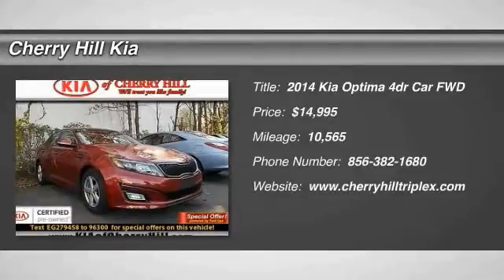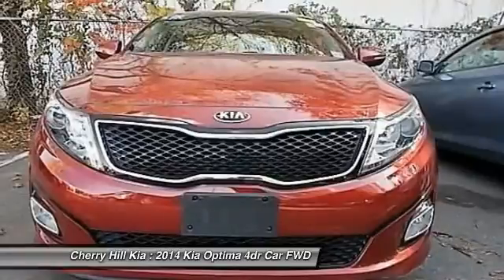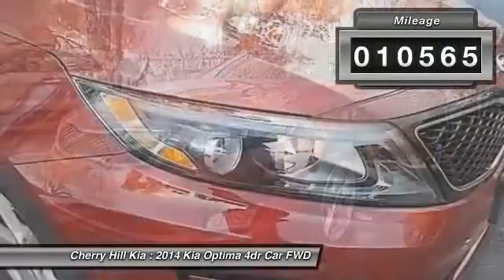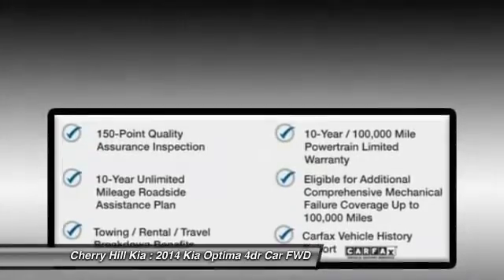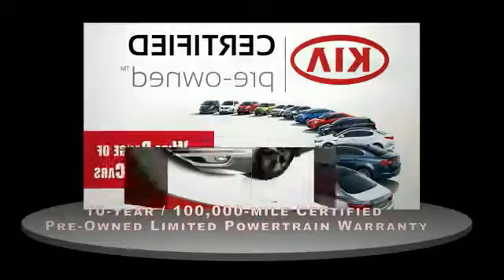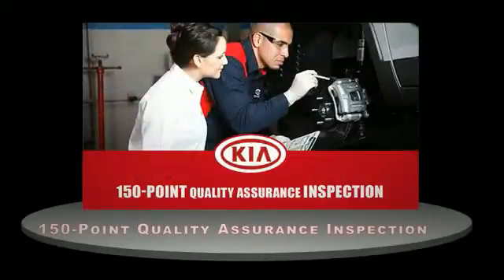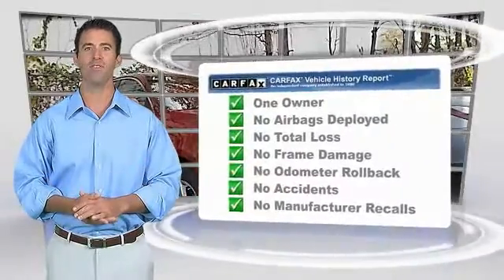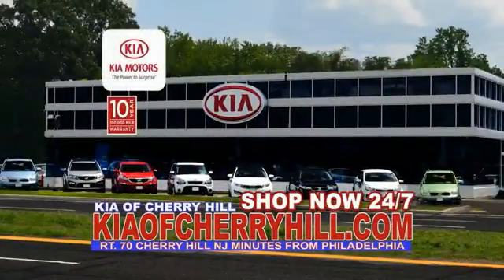2014 Kia Optima Cherry Hill NJ 79458L